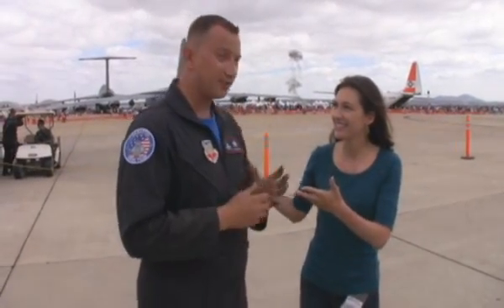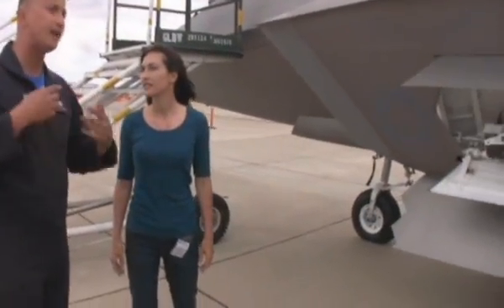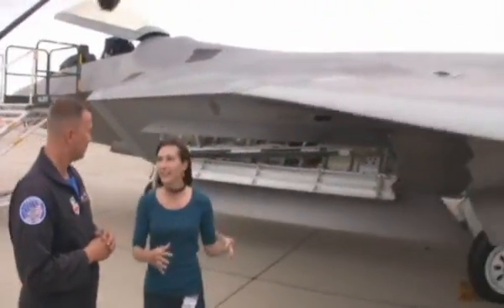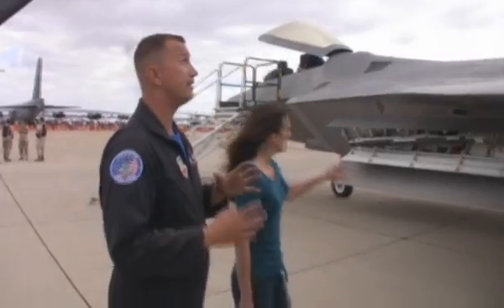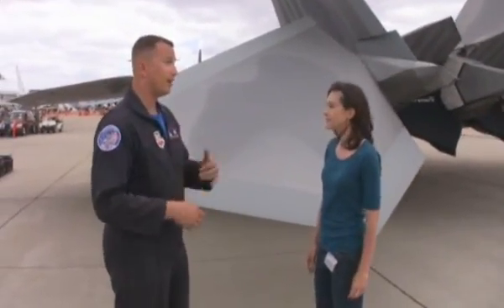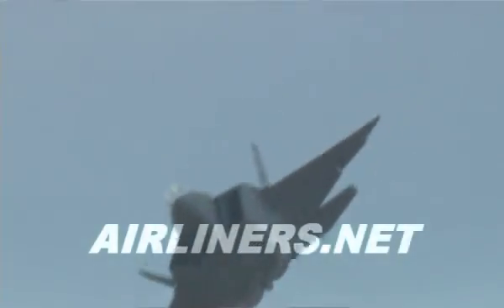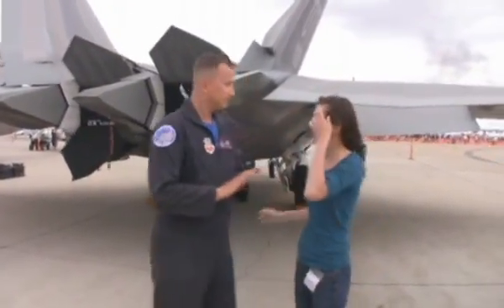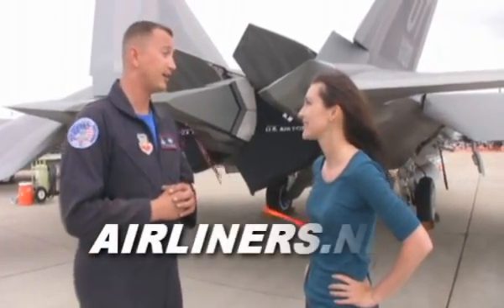Miramar Air Show, Day 3: Interview with F-22 Crew Chief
The F-22 Demonstration Team's Crew Chief shares his technical expertise as we are given an in-depth tour of the Raptor's design.